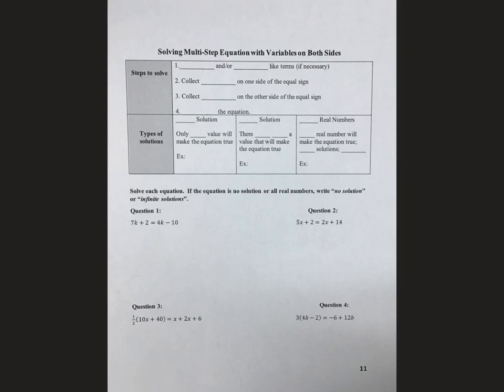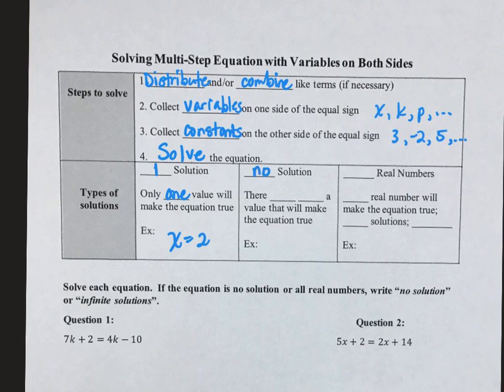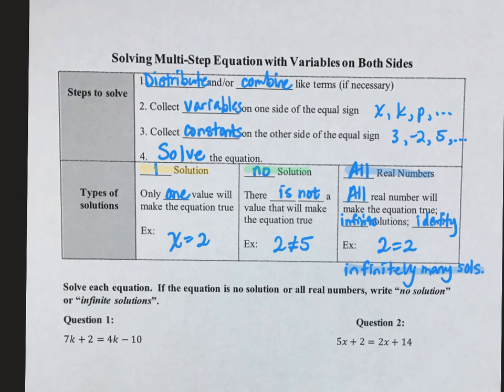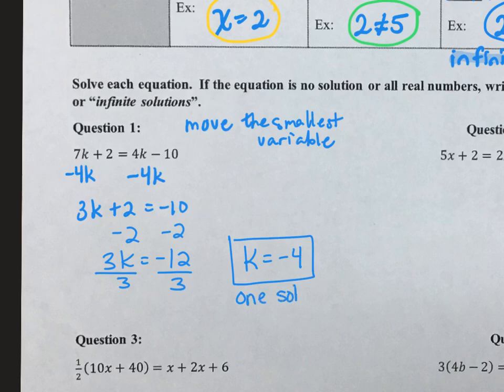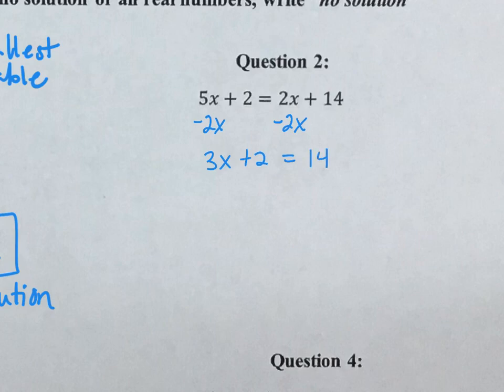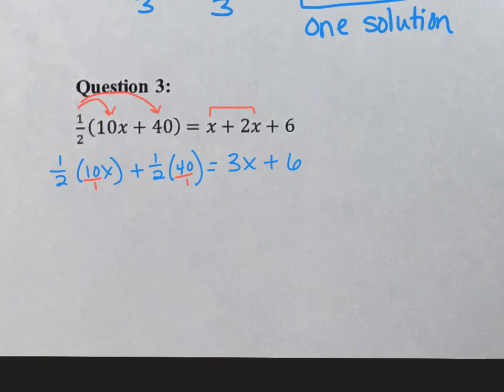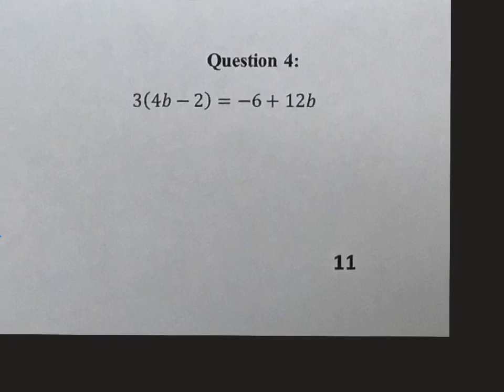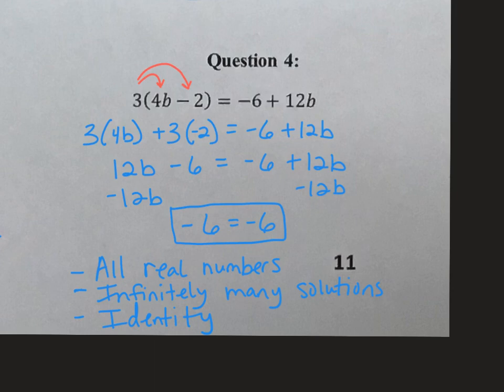notes pg 11